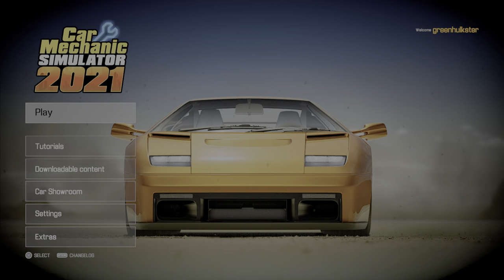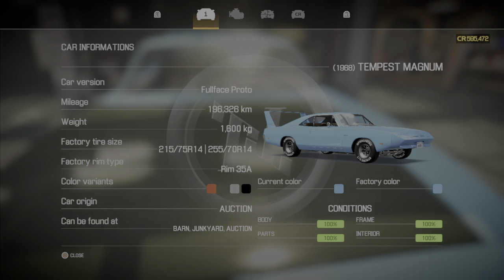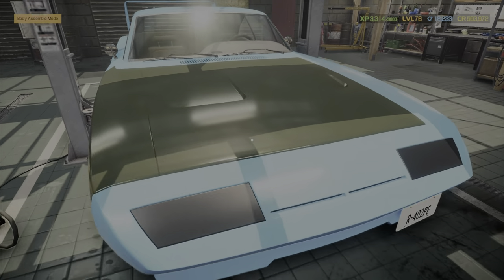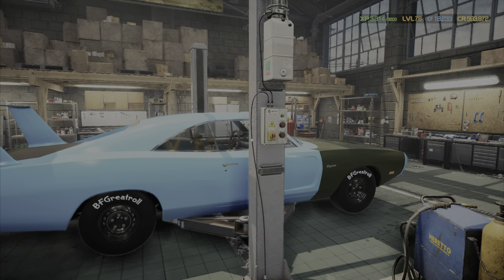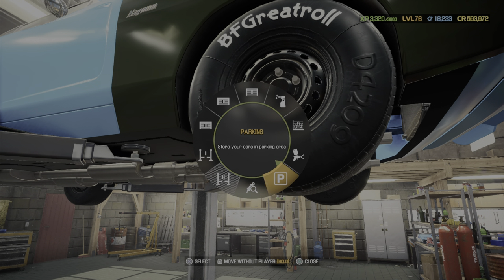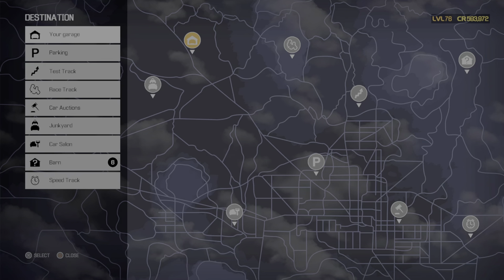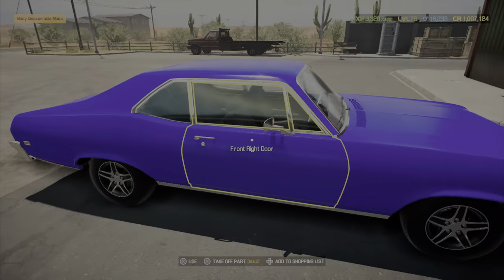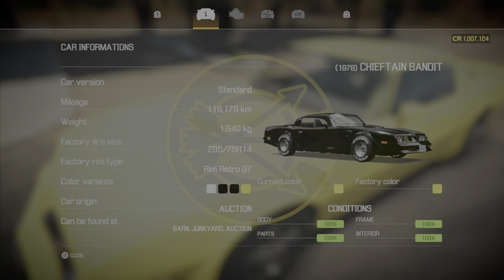Trader Trophy Guide for Car Mechanic Simulator 2021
Guide to help you get the Trader Trophy